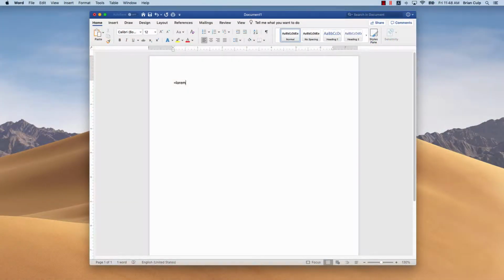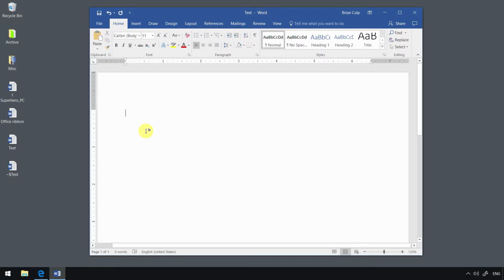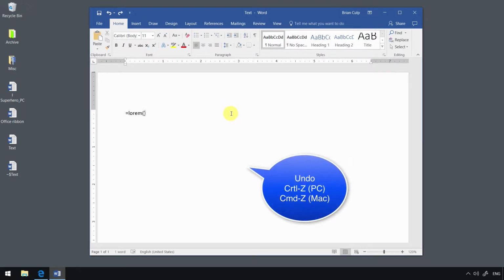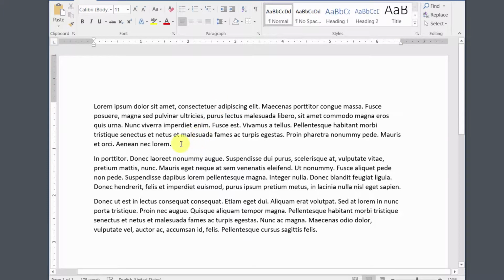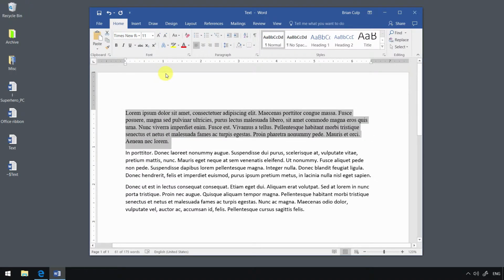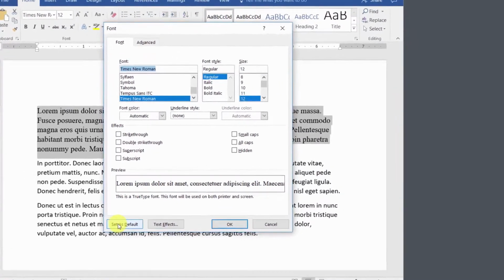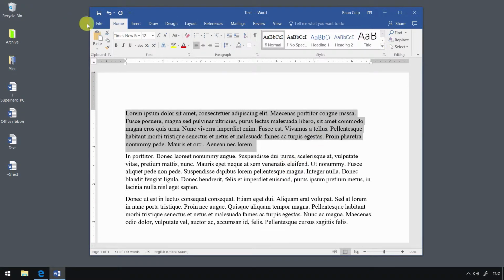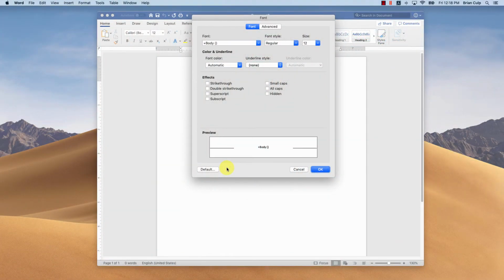Microsoft Word Tricks & Tips | Changing the Default Font in Microsoft Word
In this lesson, we'll take a look at Microsoft Word fonts and formating, learning how to quickly change the default font within your Microsoft Word documents. These techniques will work on Word 2010, Word 2013, Word 2019, or Word for the Mac.

Interested in learning more Microsoft Word Tricks and Tips? Check out the Microsoft Word Playlist on the Like A Boss Channel?

Want to Expand your Learning to Power User Status? Hop over to LikeaBossLearning.com and take the full Microsoft Word course!